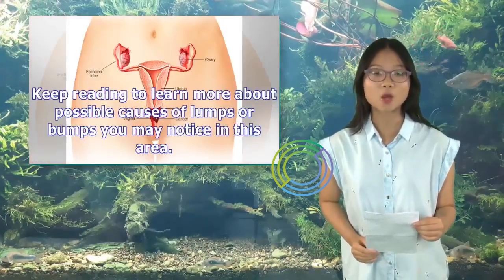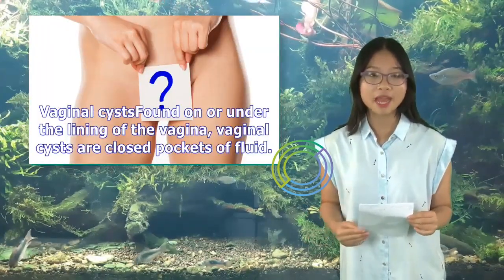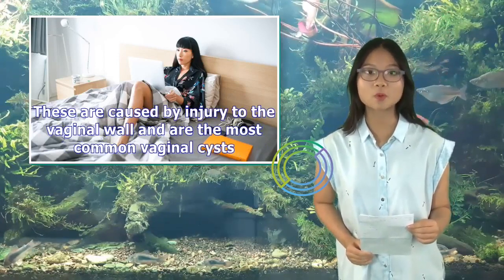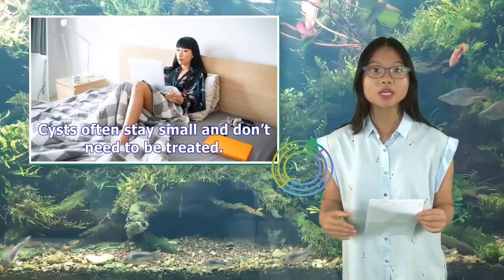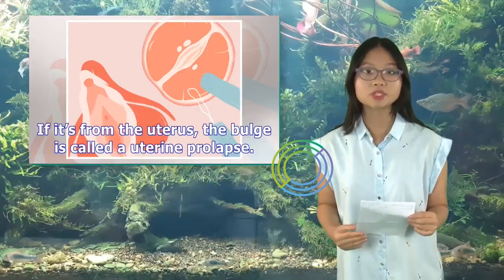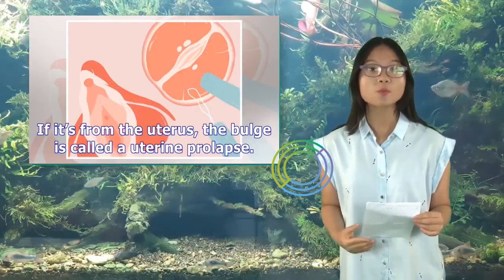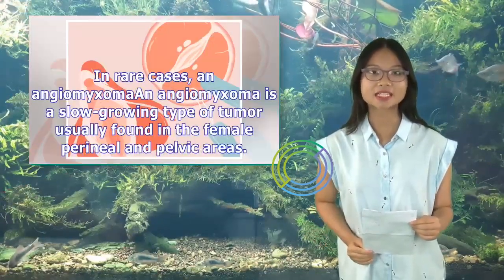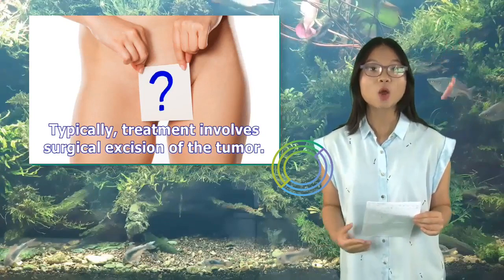What to Do If You Feel a Hard Lump Inside Your Vagina | Tita TV